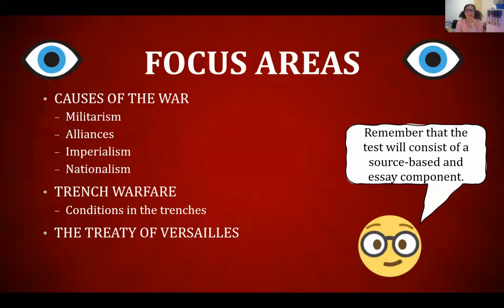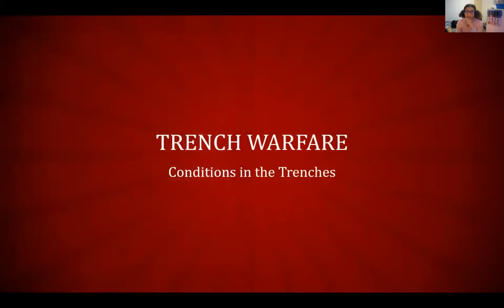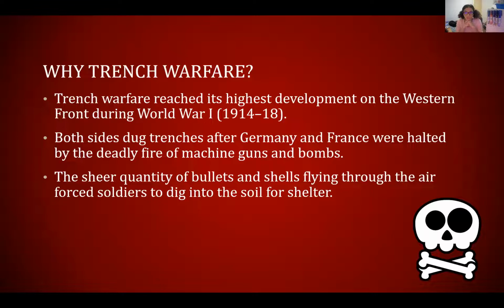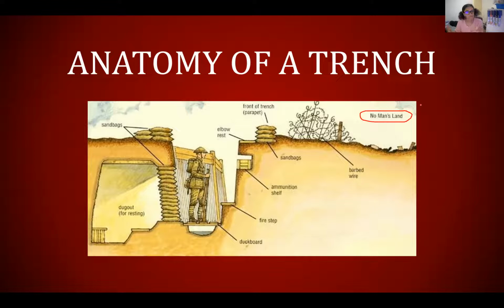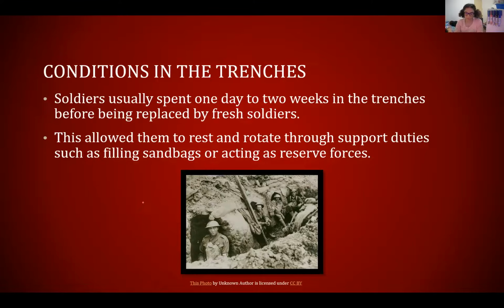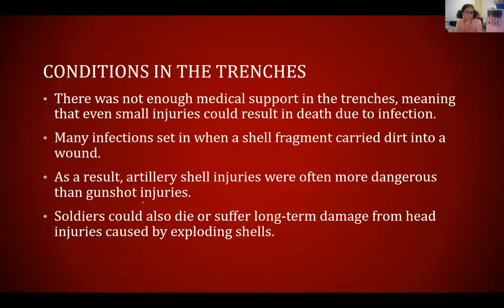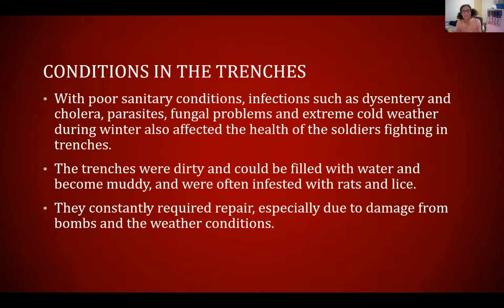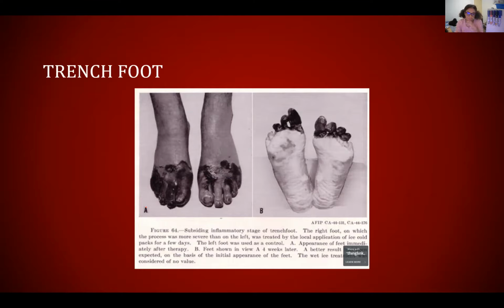Gr 8 - World War I - Part 2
Video describing the conditions in the trenches during the war.

Assessment Term 4:
75 mark test -- 35 marks on Scramble for Africa, 20 marks on World War I (Source-Based) and 20 marks for World War I (Essay) -- This is for my learners ONLY.

If you are not my student, please speak to your own teacher to get guidance for the final exam. Given that it is a COVID year, your teacher may have focused on different aspects of the topic.